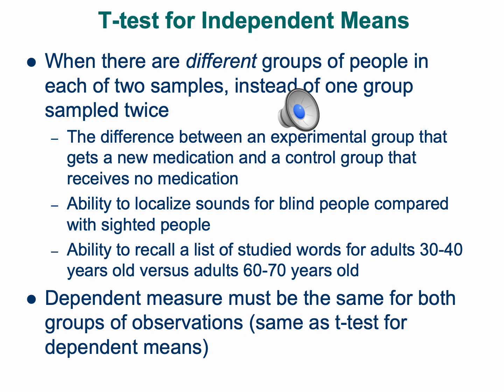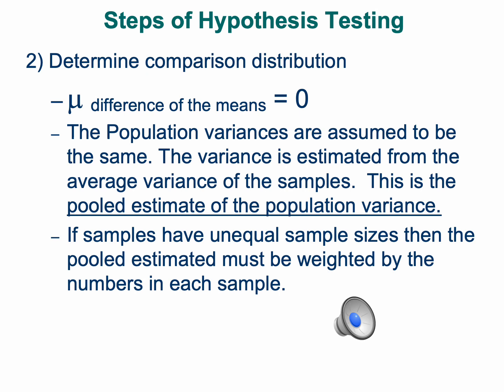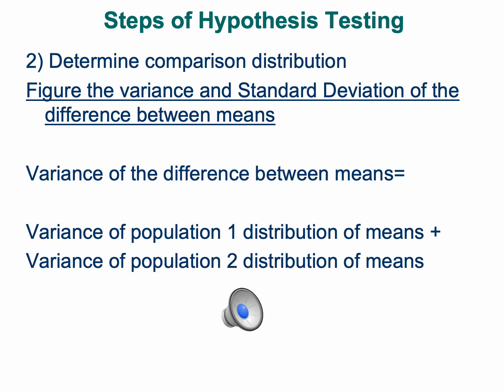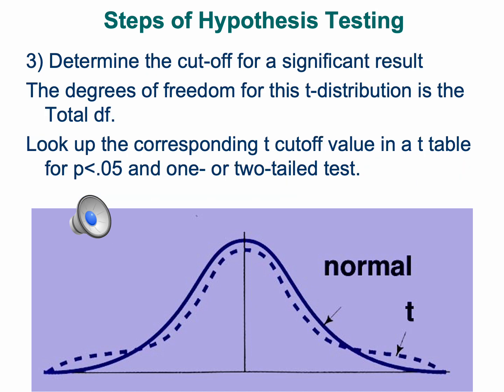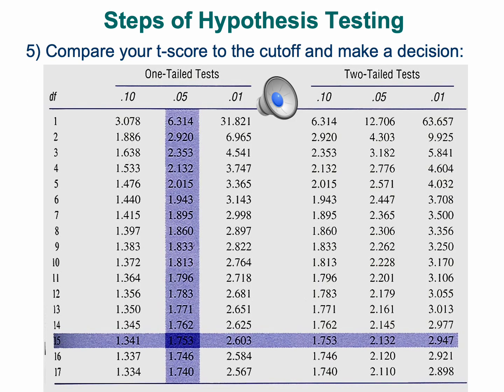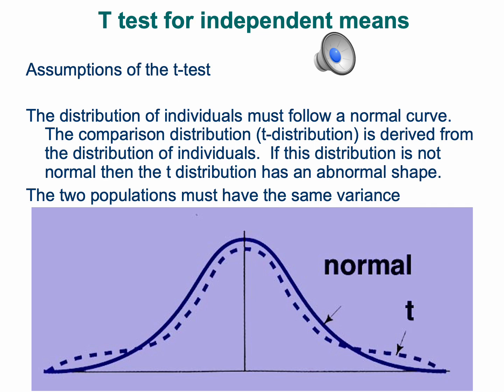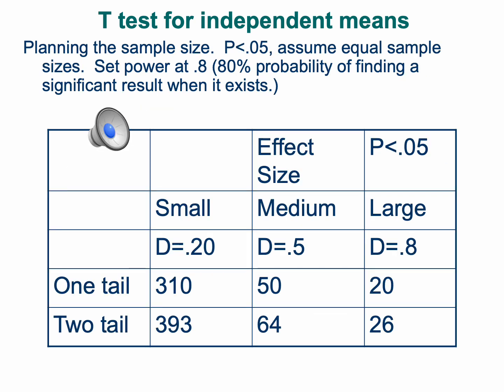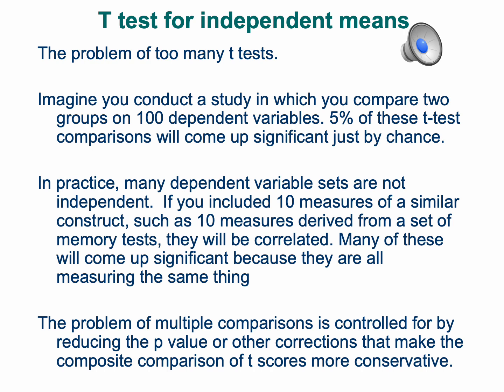Unit 9 The T-test for Independent Means